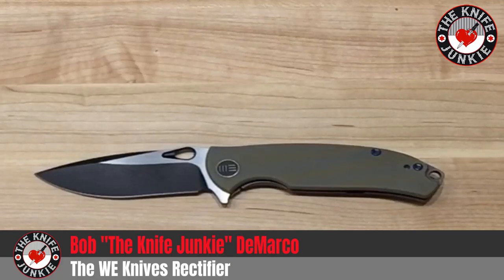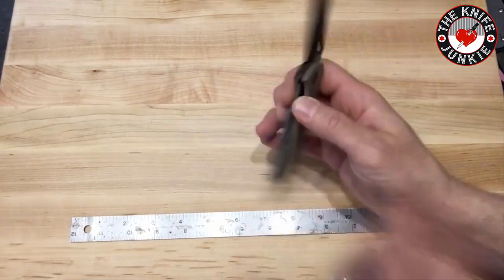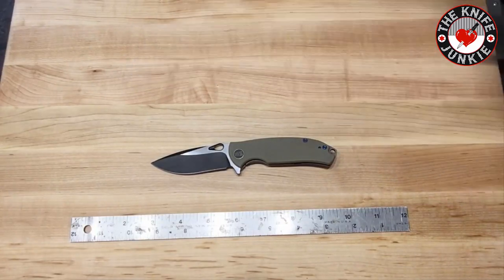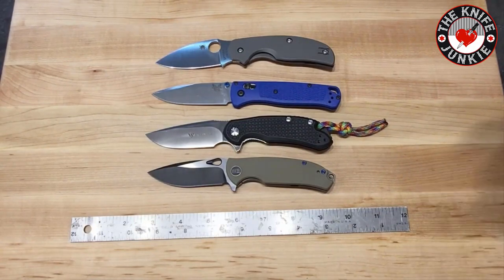WE Knives Rectifier Knife Review Video ~ The Knife Junkie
The WE Knives Rectifier won me over the instant I got it in hand.

A smaller knife than I usually prefer, the Rectifier has super slim, hollow ground blade that slips between the atoms when it slices. The action on this pocket knife is crisp and decisive and the detent makes this one of the most gratifying pocket knives to close.

The aesthetic details and embelishments on this knife are beautiful but still function over form, which in a tool, is good.

The WE Knives Rectifier is a solid little knife and if I were forced to carry 3" and below it would be my current number one choice.

WE Knife Co. Model 803 Rectifier Green

WE Knife Co. Model 803 Rectifier Tan